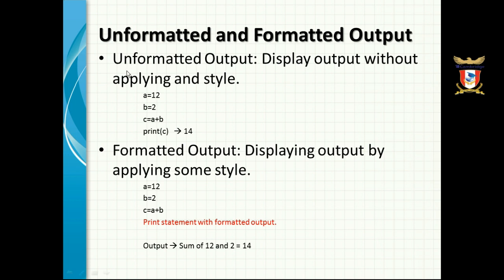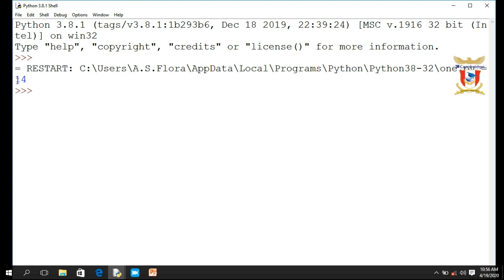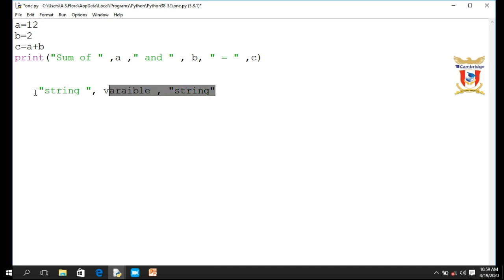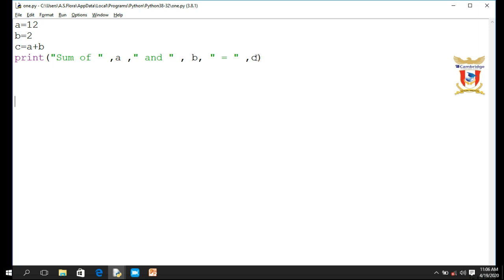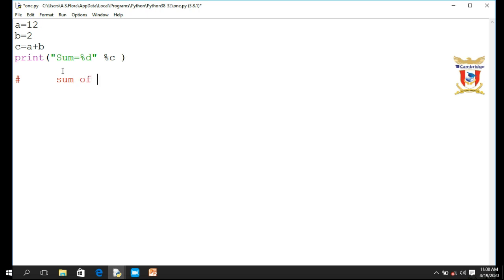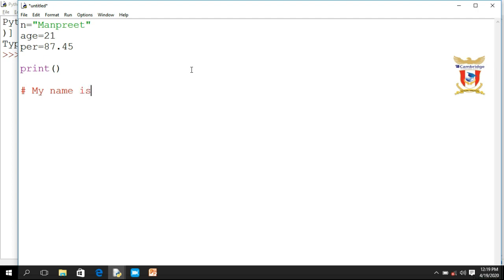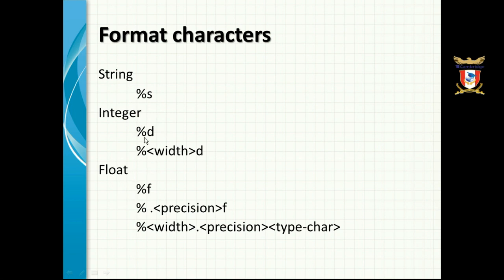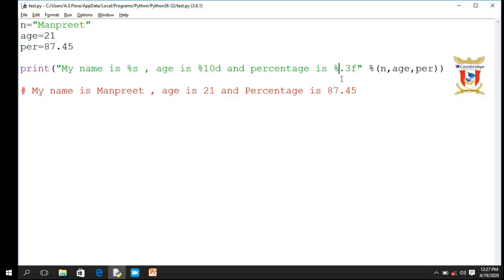Grade-11 l Computer Science l Input and Output in Python - Part-2 l Output formatting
You will learn how to format output using format characters